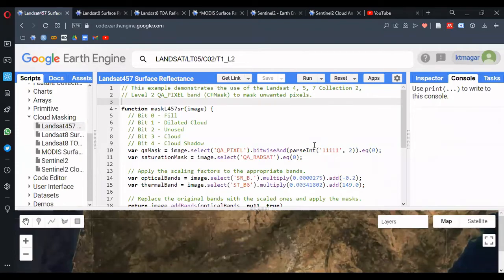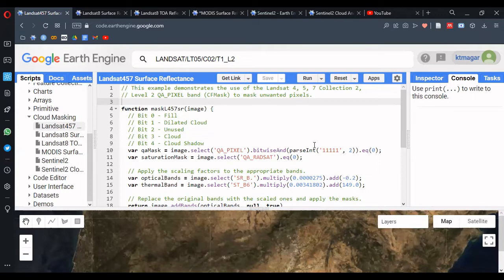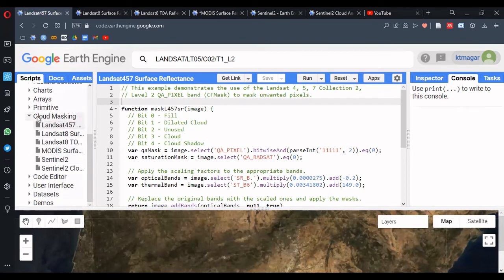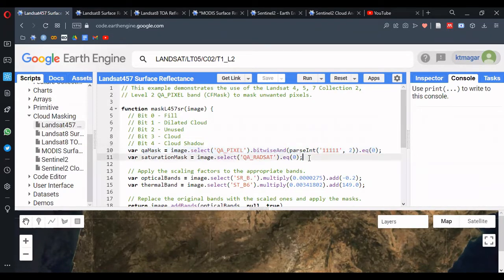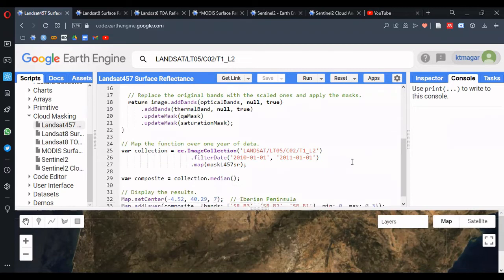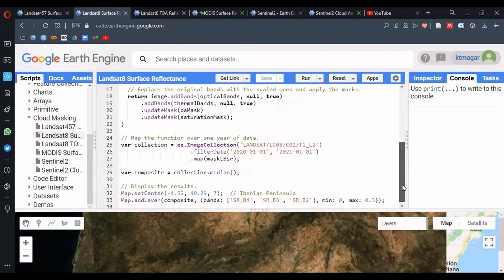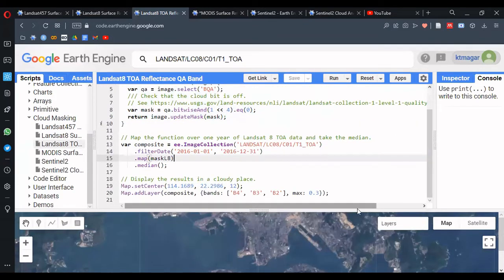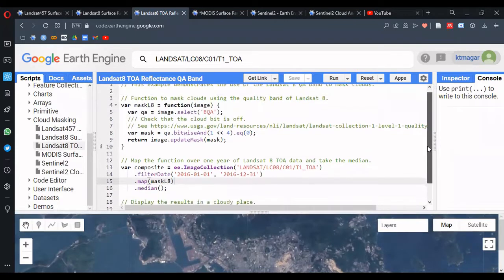CLOUD MASKING in Google Earth Engine: From the Examples​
In this video, we try to understand about the cloud masking in earth engine. The codes are from the examples section. We quickly go through the codes in the video.

Thankyou